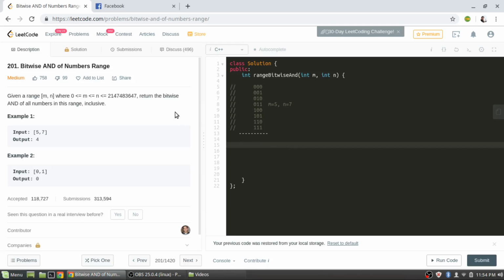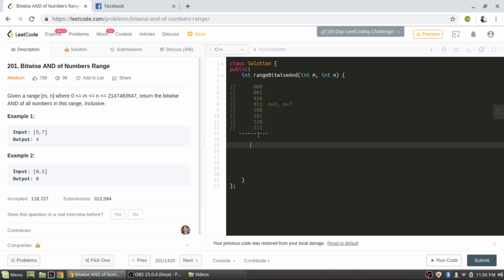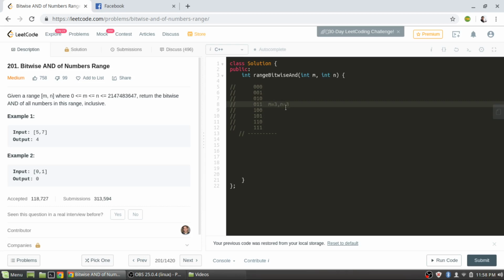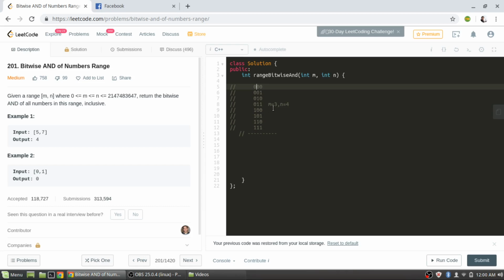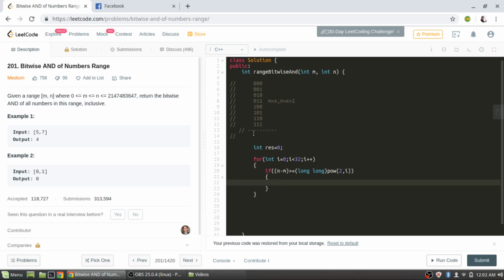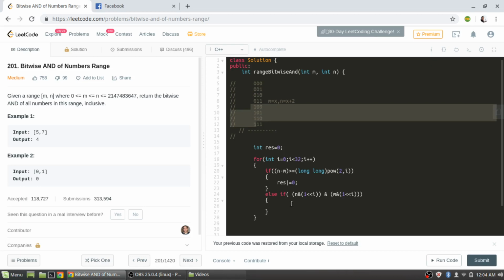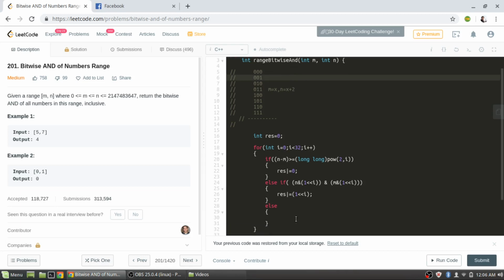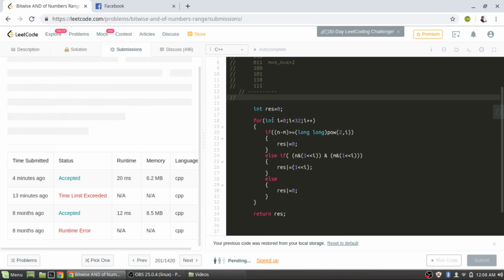Bitwise AND of Numbers Range Leecode Day 24